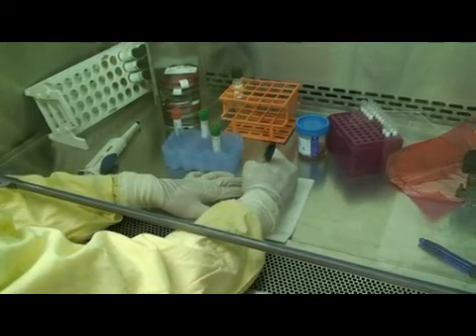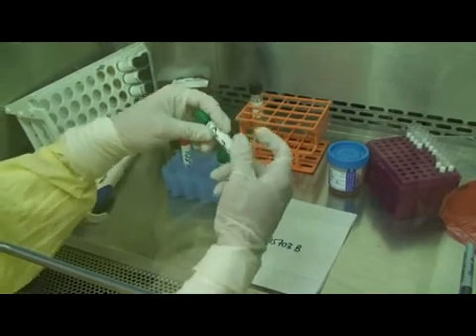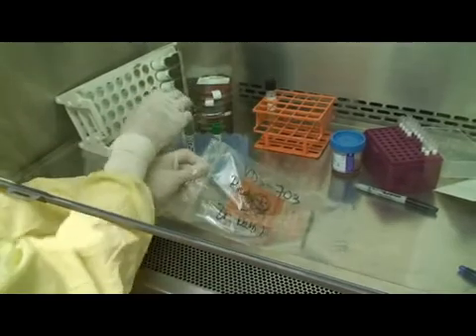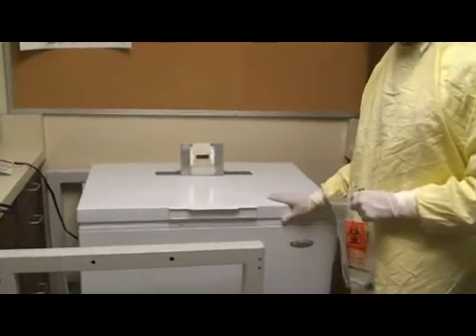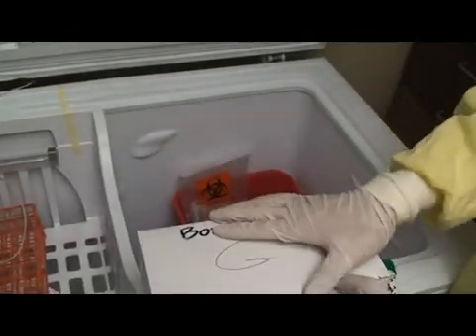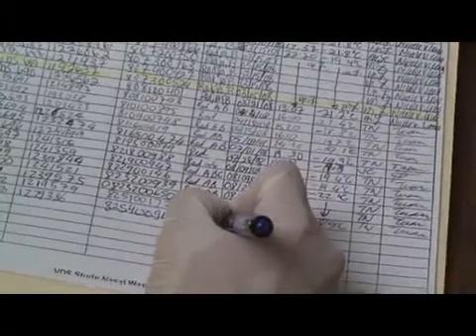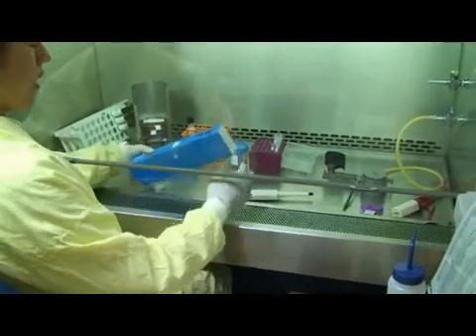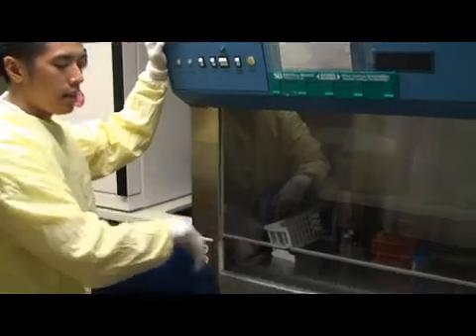aliquoting 2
aliquoting samples